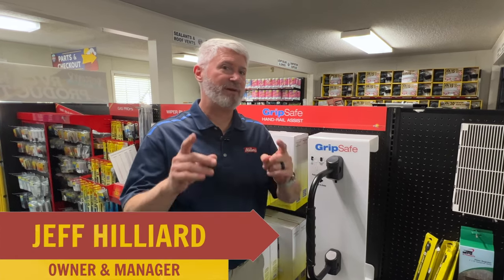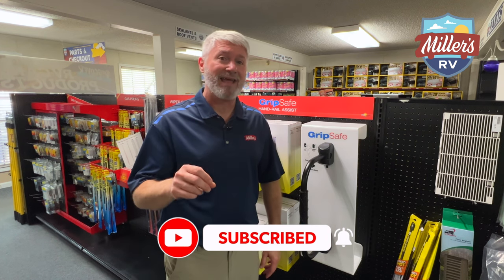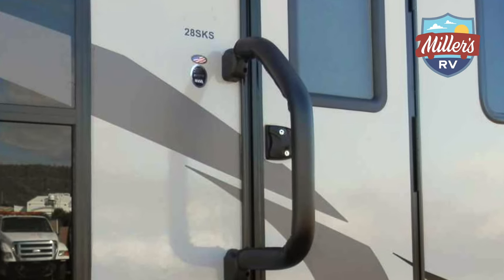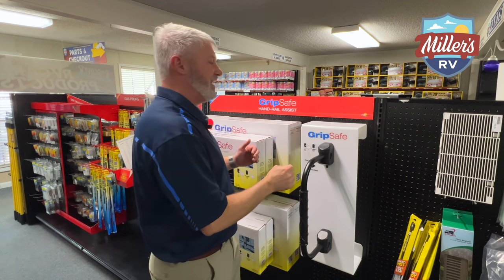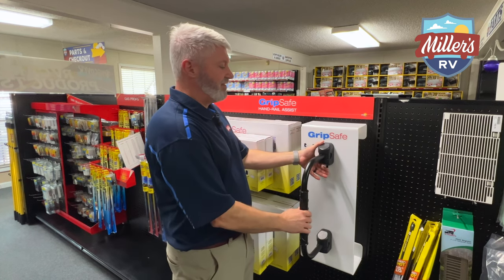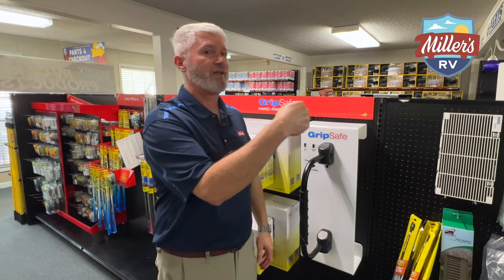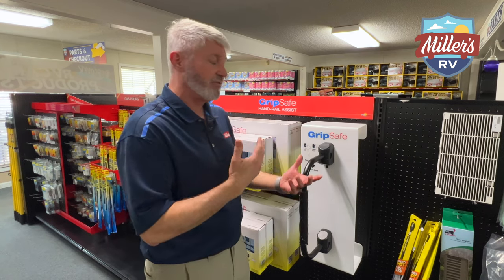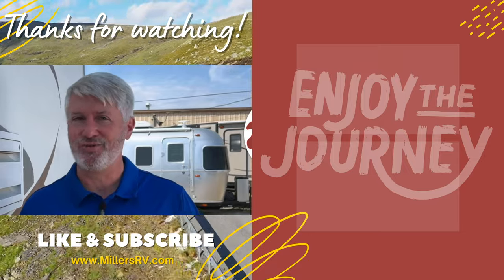RV STUFF YOU NEED: Crazy Safe RV Door Handles | Secure Your RV Entry Door NOW!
Are you looking for rv stuff you need and a way to improve the security of your RV entry while also adding convenience? Look no further than Gripsafe RV Door Handles! In this video, we'll be doing a full review of Gripsafe RV Door Handles and why we think they're a must-need for any RV owner.

Gripsafe RV Door Handles are designed to replace your existing RV door handles with a stronger, more secure option. With features like a deadbolt and a built-in combination lock, you can rest easy knowing your RV entry is protected from potential break-ins. Plus, the combination lock eliminates the need to carry around keys, making it easier and more convenient to access your RV.

In this video, we'll be going over the key features of Gripsafe RV Handles, including its construction, installation process, and ease of use. We'll also share our personal experience with the product, including any drawbacks or limitations we've encountered.

Overall, we believe that Gripsafe RV Handles are an excellent investment for any RV owner who prioritizes security and convenience.

Address:
12912 Florida Blvd

Motorhomes: shorturl.at/beCLM
Travel Trailers: shorturl.at/pqwNX
RV Tech: shorturl.at/opFKQ
FAQs: shorturl.at/twOSU